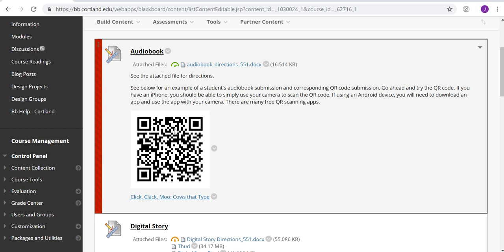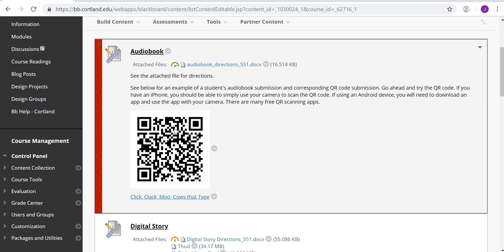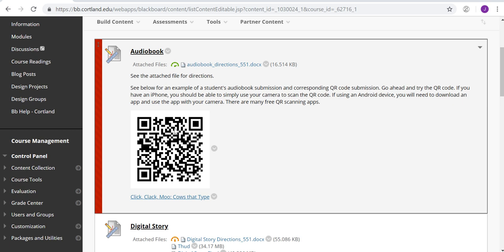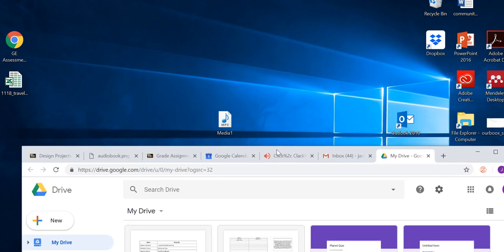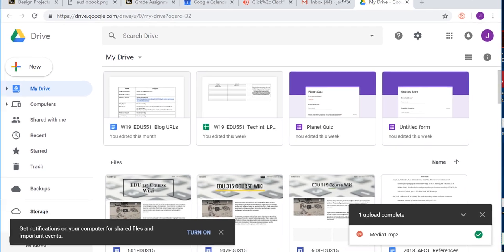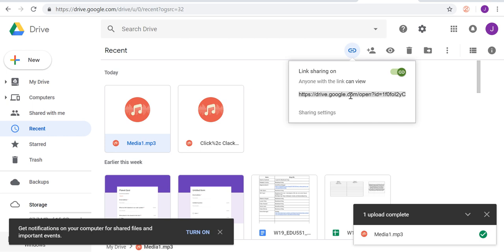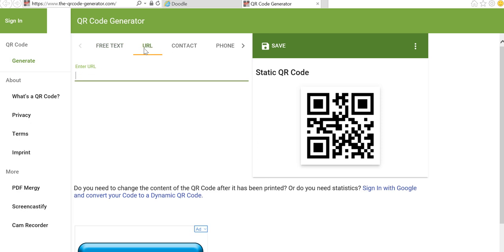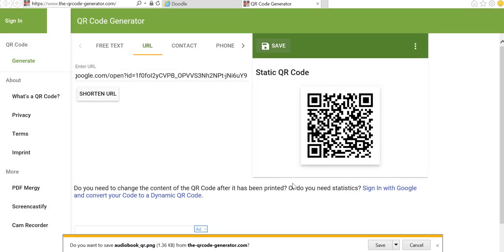Tutorial for Creating QR Code to Link to Google Drive Files